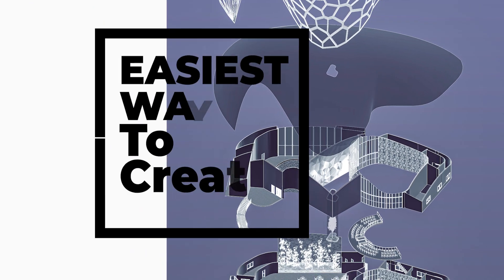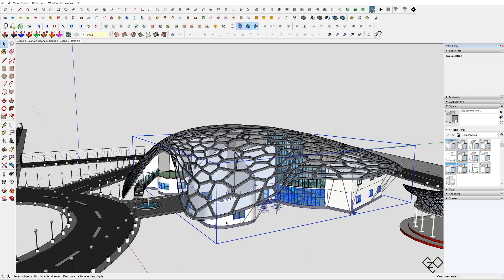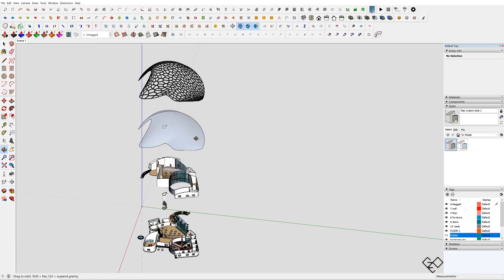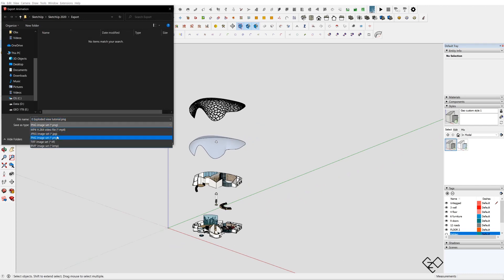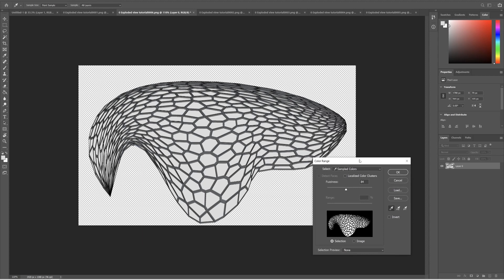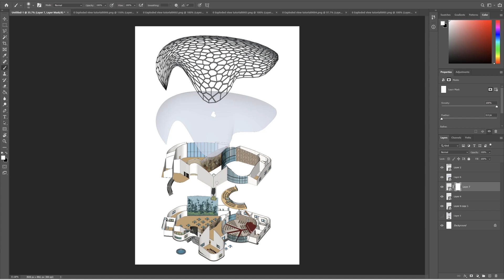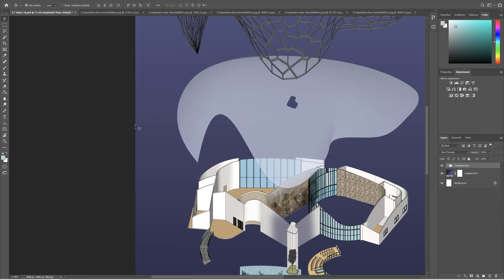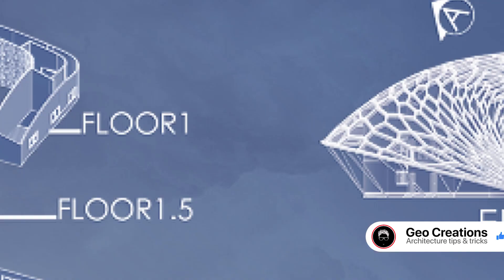The easiest way to make an exploded view ` architecture ` photoshop | Geo Creations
In this video, we're gonna see the easiest way to create an exploded architectural isometric/axonometric view, using SketchUp and Photoshop, for your presentation.

Ciao.

Chapters:
0:00 - Intro
0:40 - Modeling in SketchUp
3:19 - Importing to Photoshop
4:45 - Masking in Photoshop
5:31 - Wireframe Effect using Gradient Map